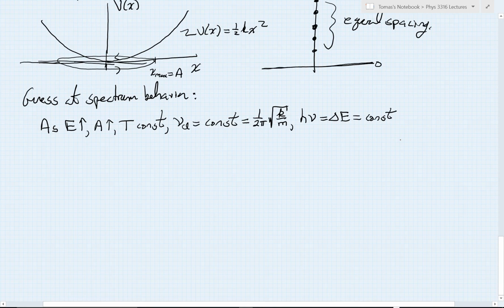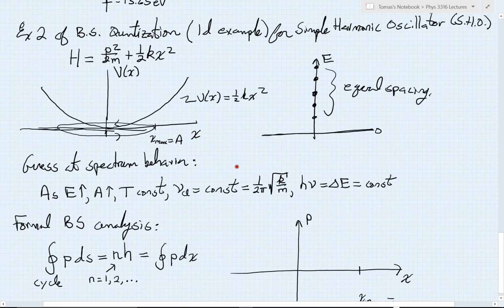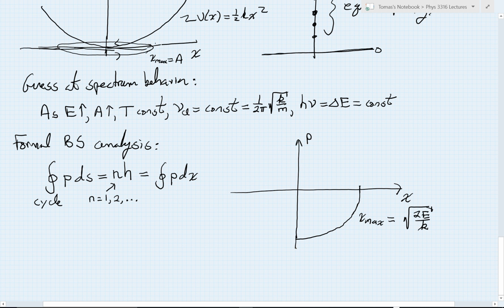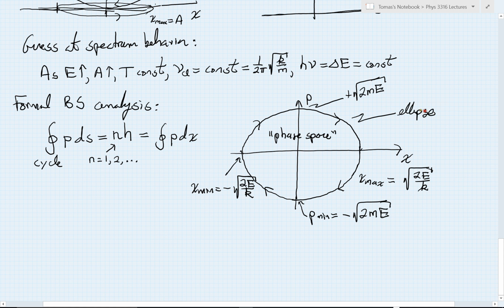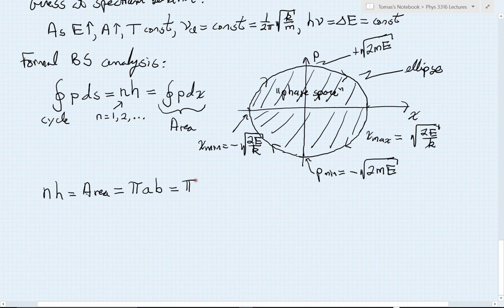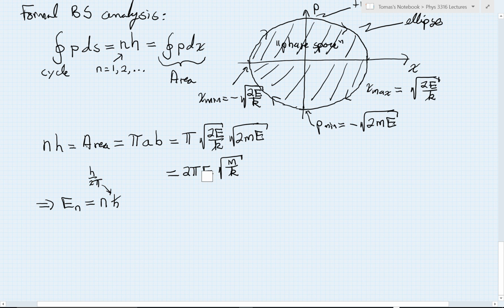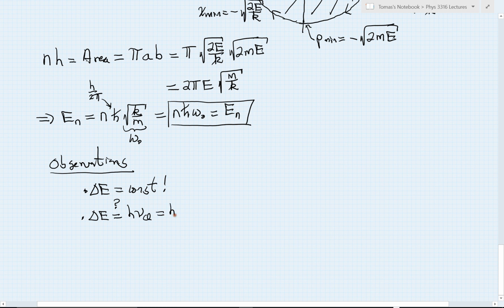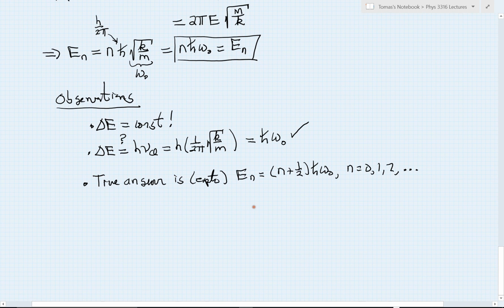L11.5 Bohr Sommerfeld for SHO math and conclusions